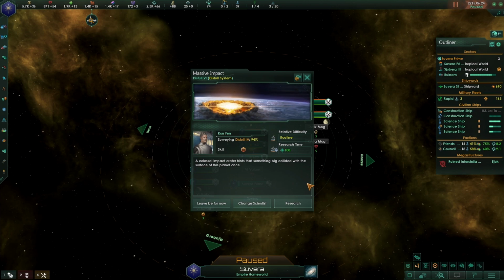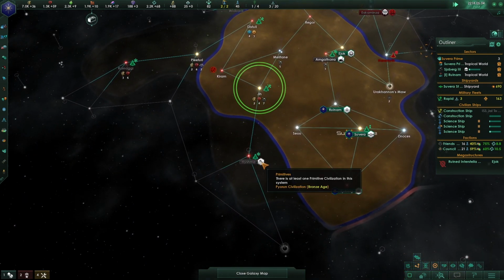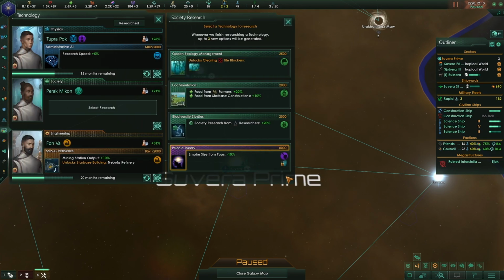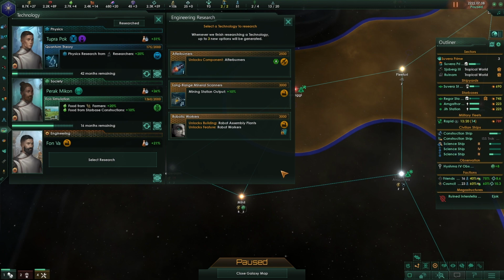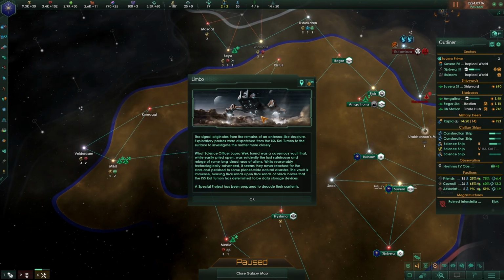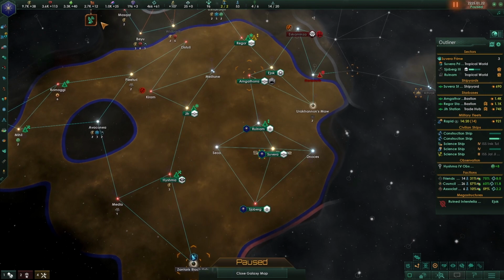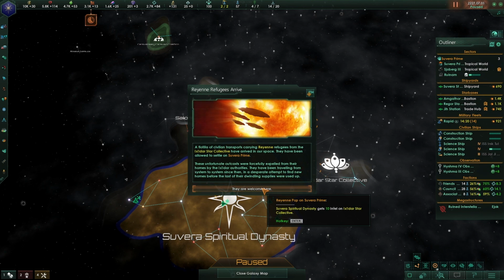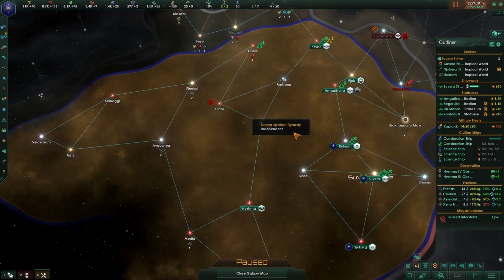Let's Play Stellaris 3.6 - Episode 2 (No Hyper-Relays)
MODS USED:
Tiny Fleets
Tiny Outliner v2
EG - Dimmer Core
No Prime
Unique System Spawn 100%
Detailed Tech Tooltips Remastered
Disable Hyper Relay tech